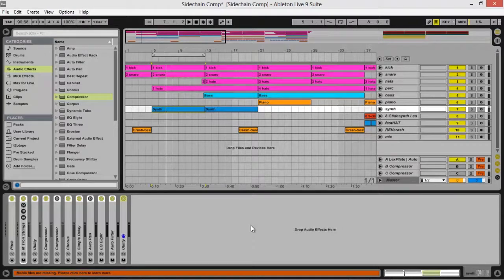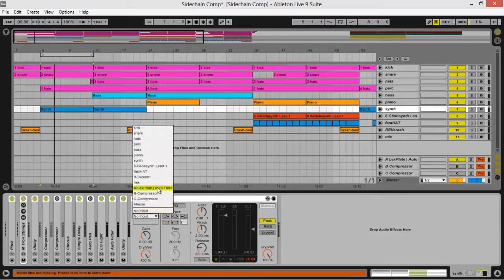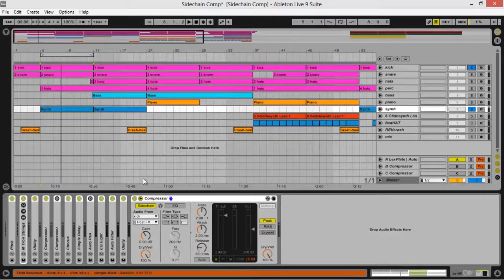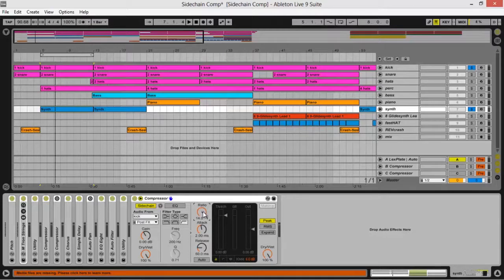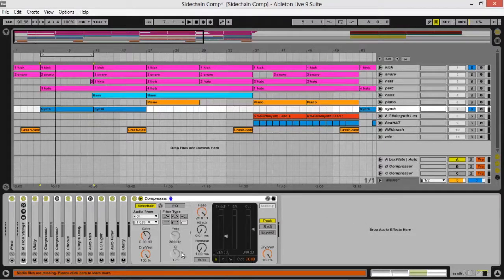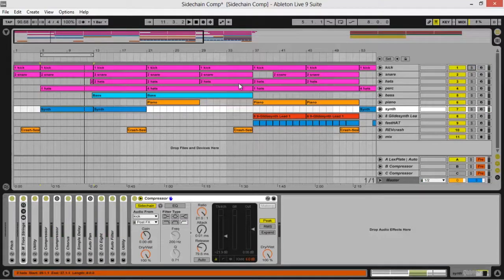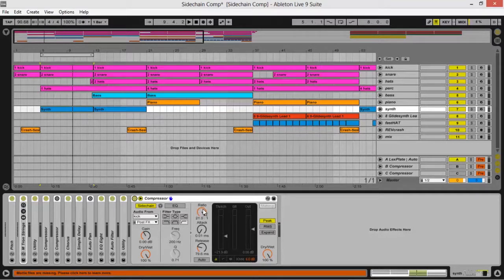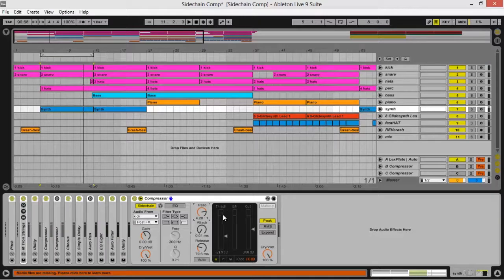Using Sidechain Compression to Emphasize Grooves in Ableton 9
This tutorial explains sidechain compression for all skill levels. From basic ideas behind compression to creative ways to utilize compressors as an effect. Learn how to set up sidechain compression and how compression parameters affect sound.